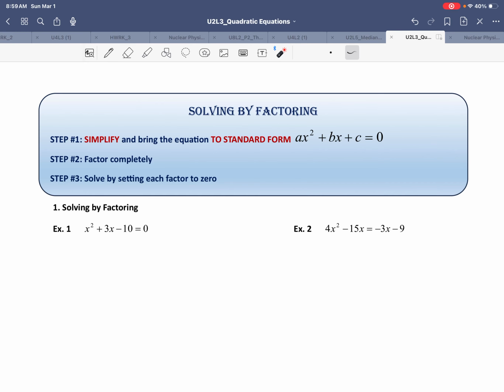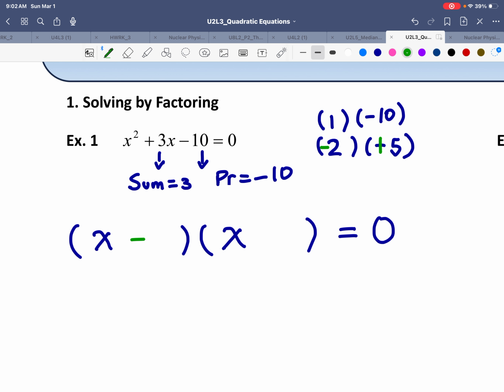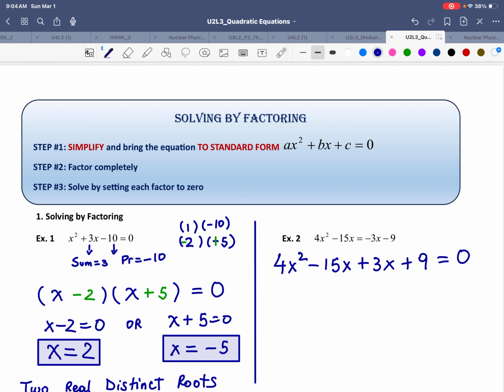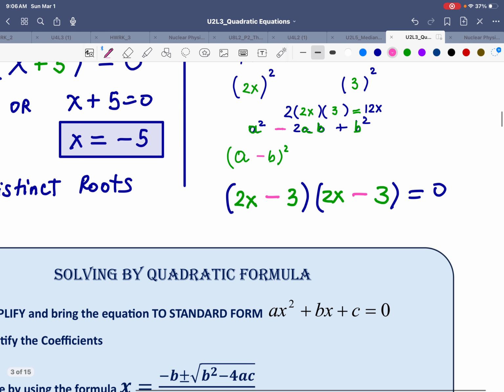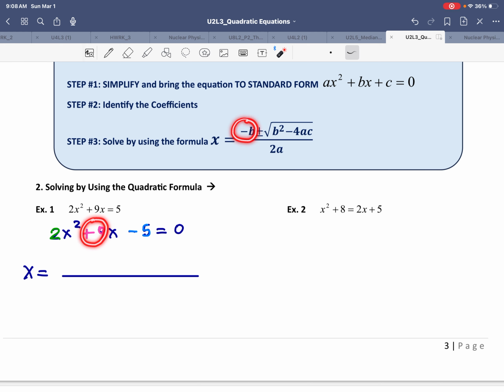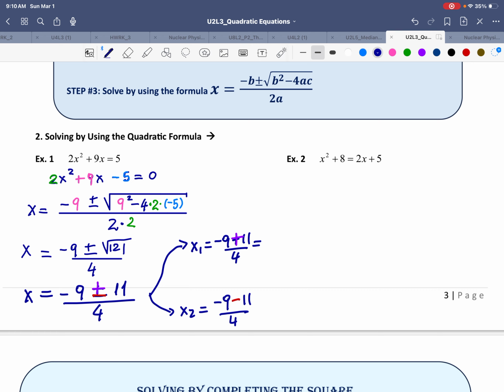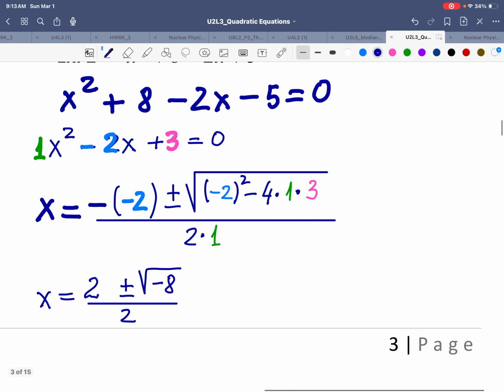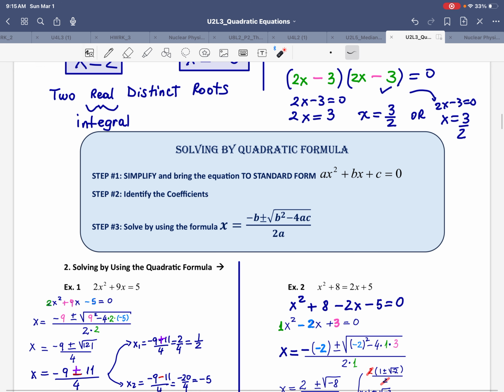Solving Quadratic Equations by Completing the Square - Method (a=1)